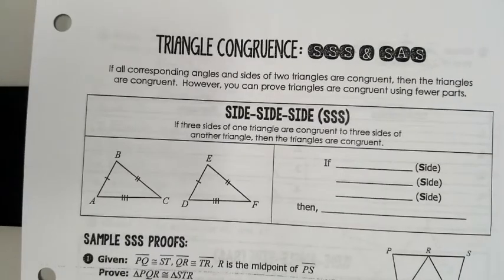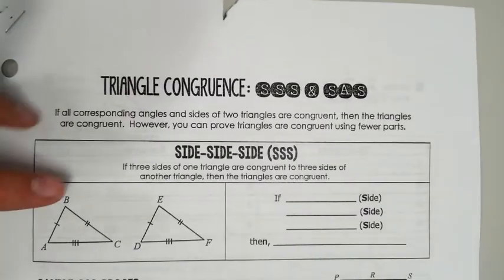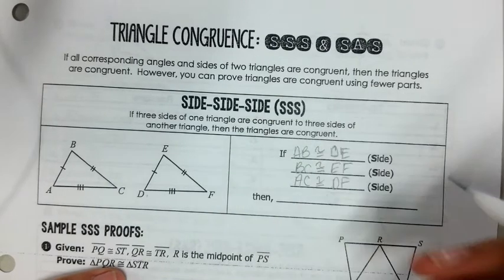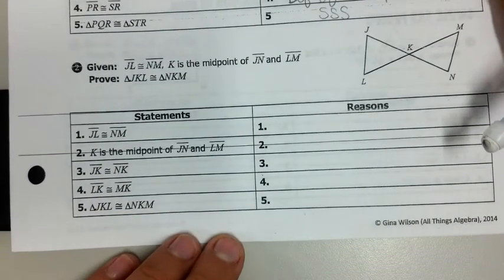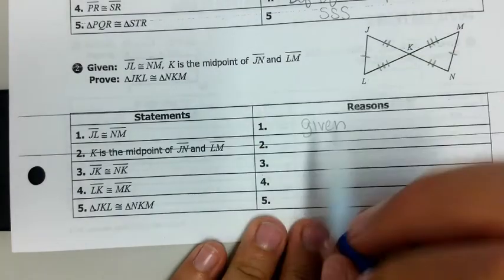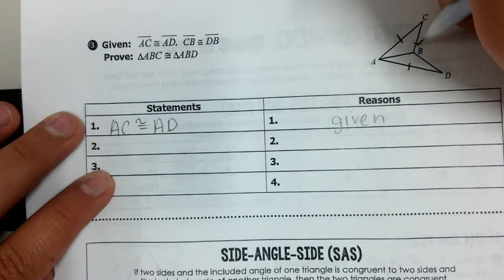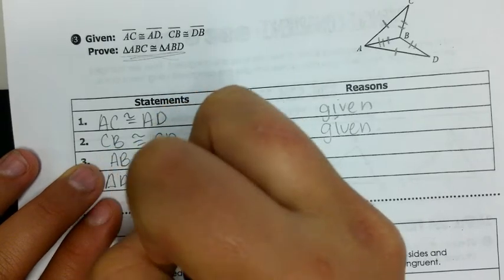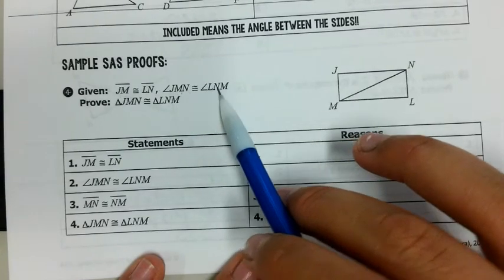Unit 4: SSS and SAS Proofs